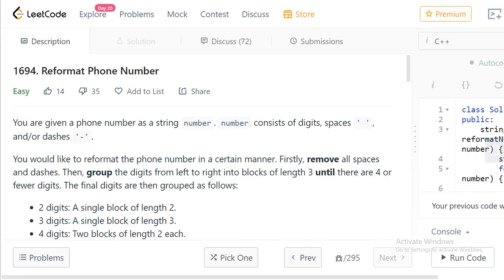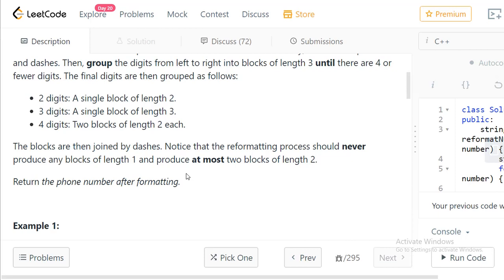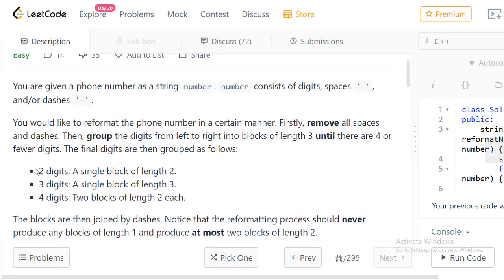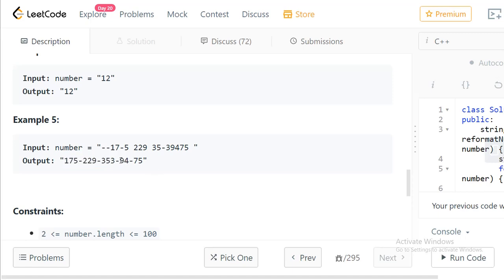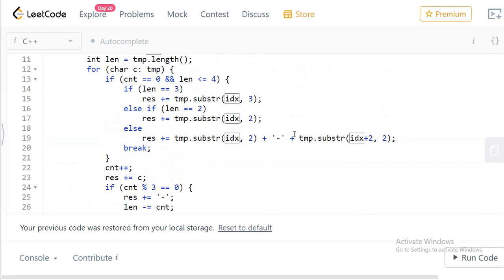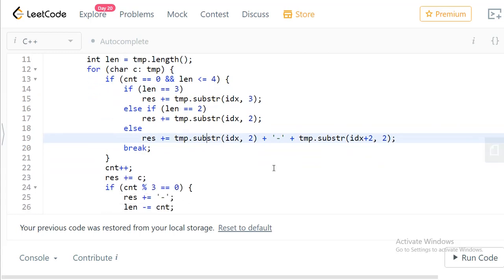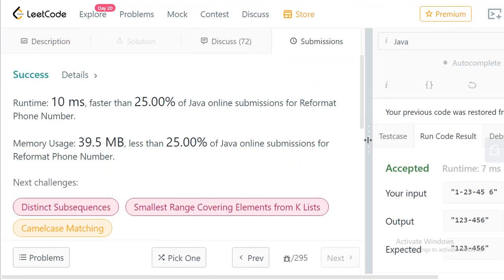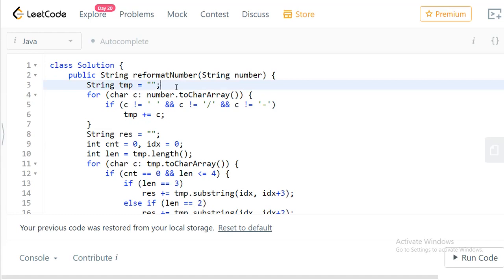Reformat Phone Number | Leetcode 1694 | Leetcode Solution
Solution for leetcode problem 1694, Reformat Phone Number
C++ | Java Solution
Leetcode WeeklyChallenge
TimeComplexity: O(N)
SpaceComplexity: O(1)